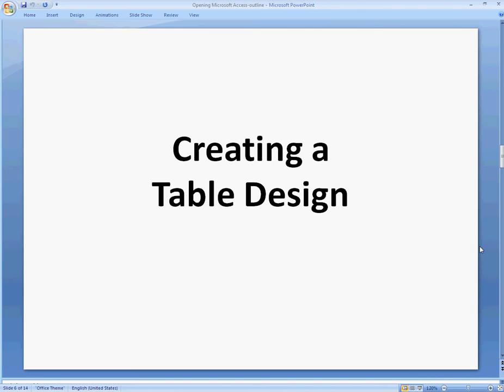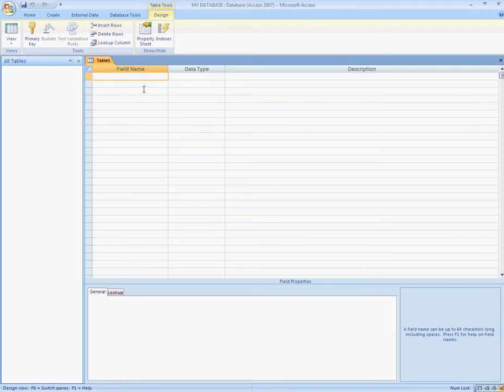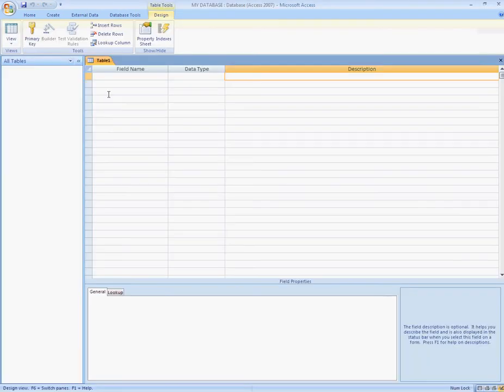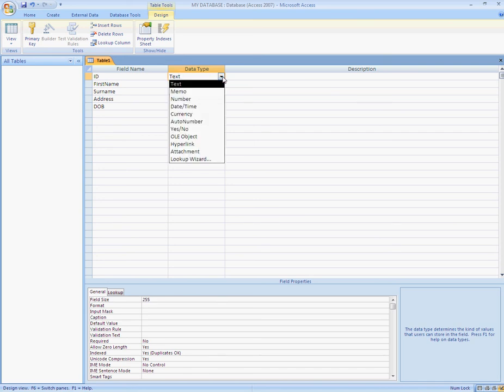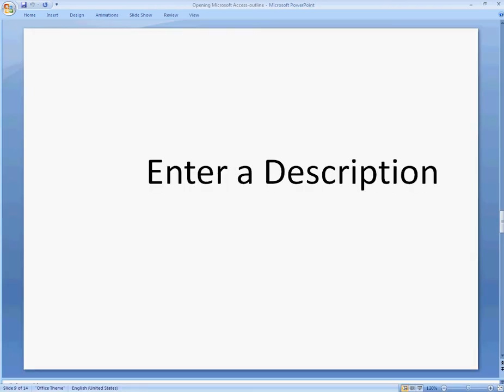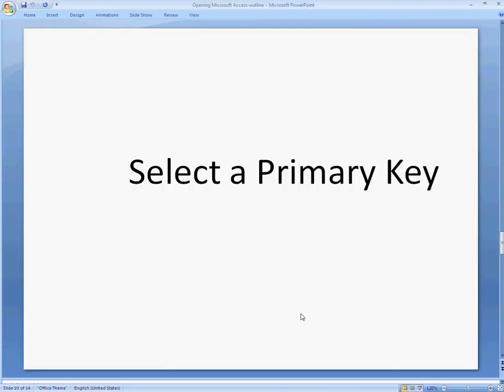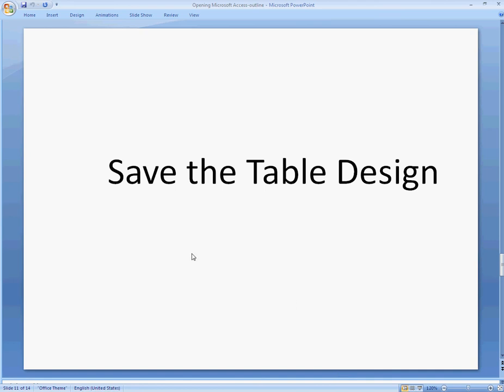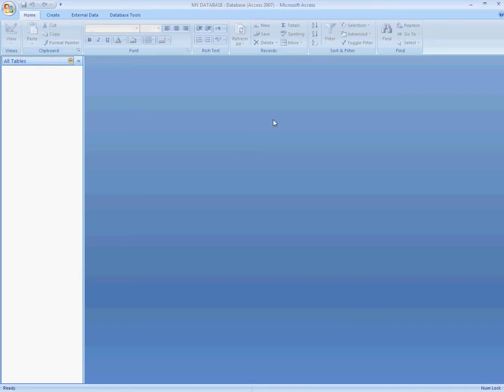Creating the Table Design STEP 4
PART 4
Now that your database is ready, we can create a table.
But remember a table consists of a Design Table and a Data Table - where the Design Table has to be  compiled first!